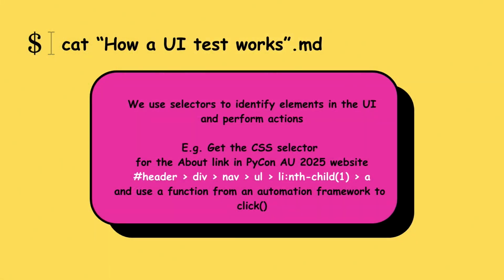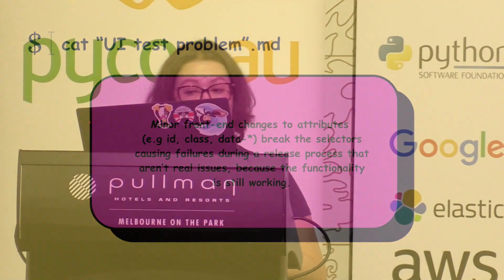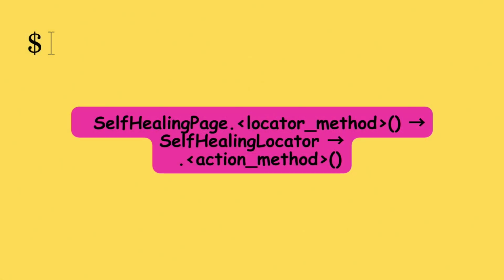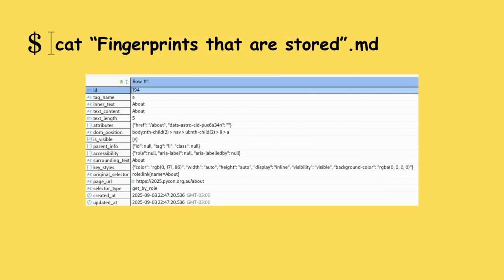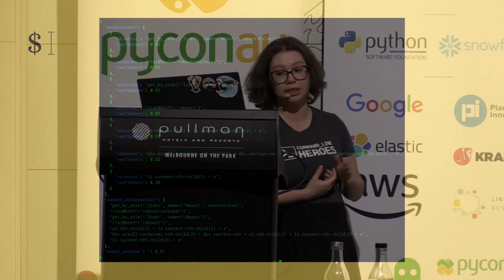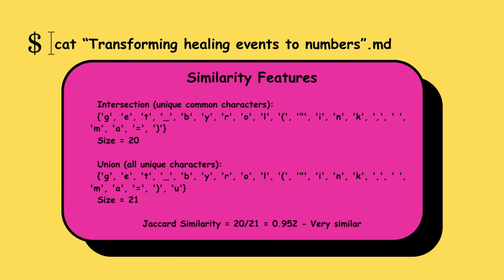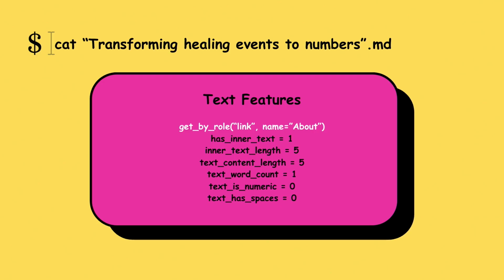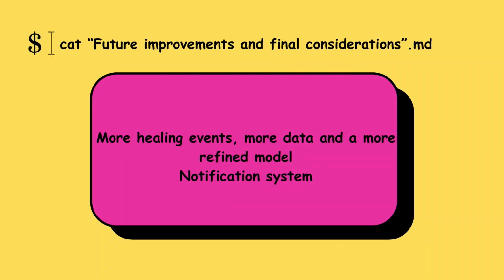"Self-healing system for UI tests using ML" - Andressa de Mello Cabistani (PyCon AU 2025)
(Andressa de Mello Cabistani) A system that applies machine learning to make UI tests more resilient by automatically detecting and fixing broken selectors, reducing rework and increasing test stability.

Sat Sep 13 14:50:00 2025 at Ballroom 1